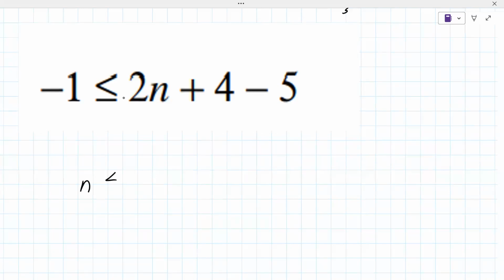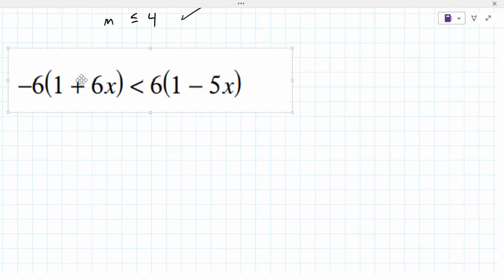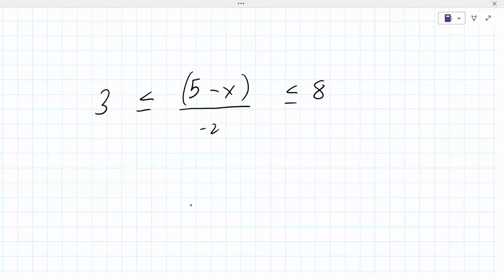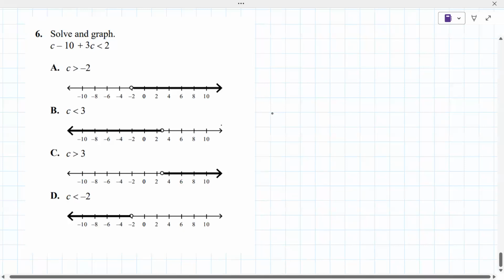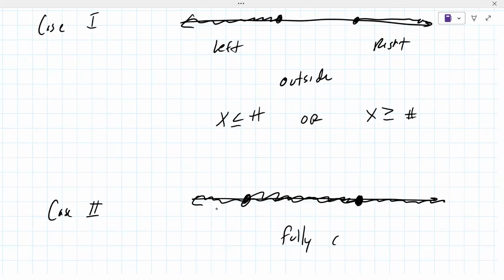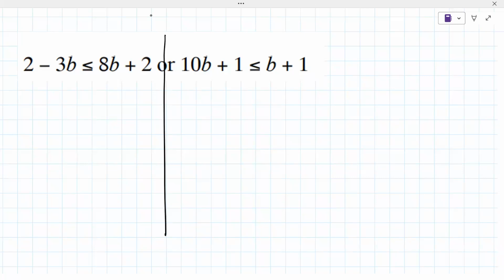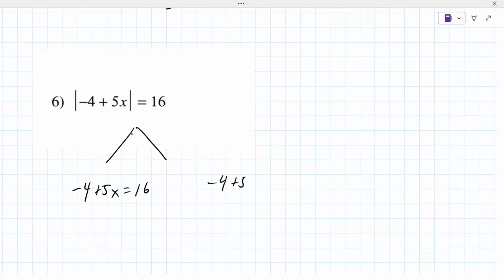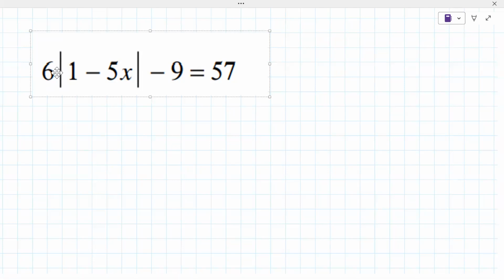High School Algebra 1 Lesson [2023-08-17 at 6pm MST Braeden R]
This lesson covered topics in Algebra 1 including solving multistep inequalities and absolute value equations.